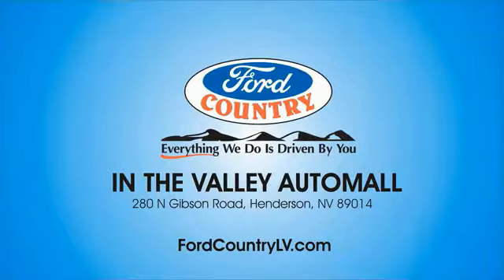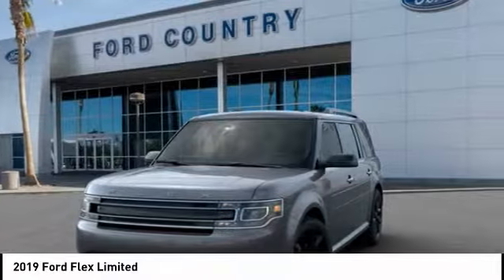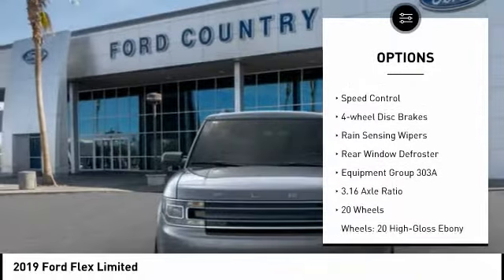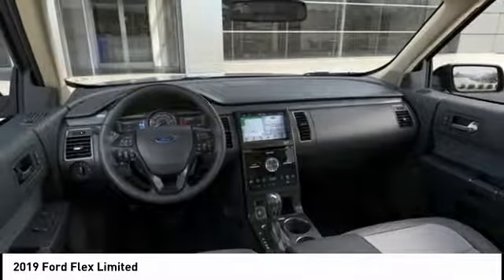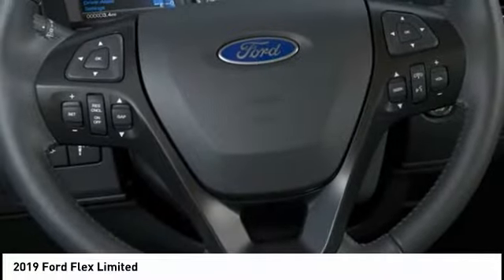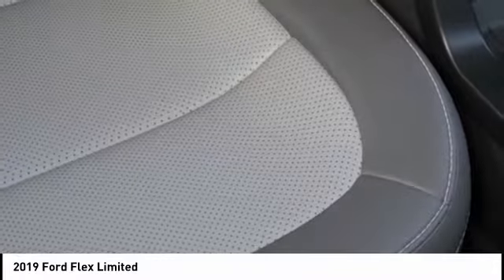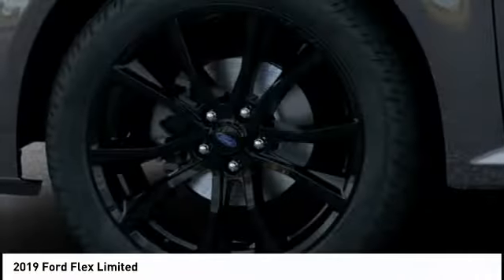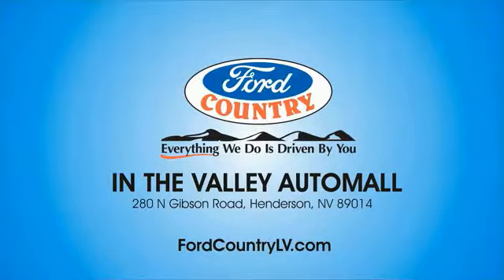2019 Ford Flex Henderson NV 63139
2019 Ford Flex Limited

2019 Ford Flex Limited Magnetic AWD 6-Speed Automatic EcoBoost 3.5L V6 GTDi DOHC 24V Twin Turbocharged